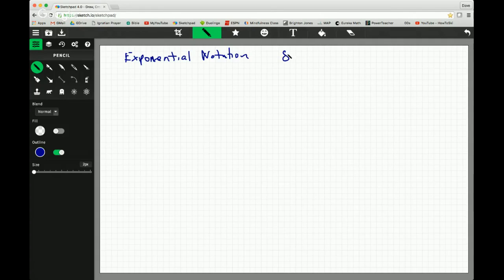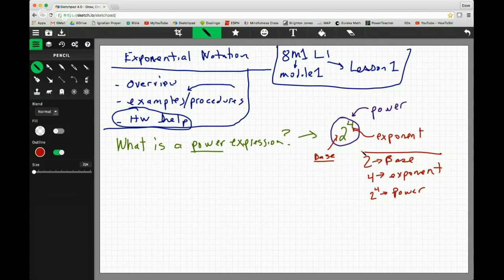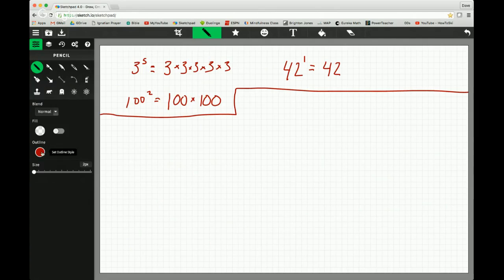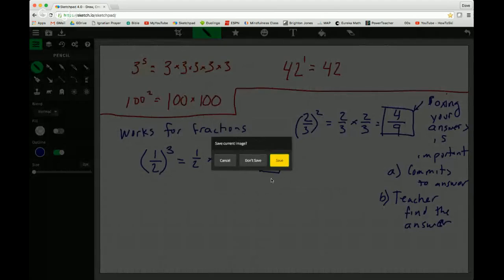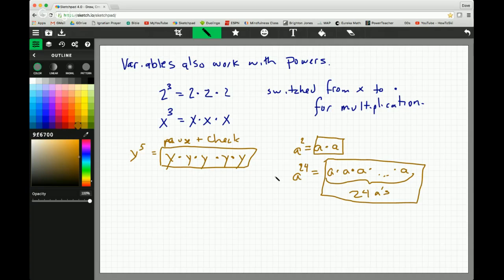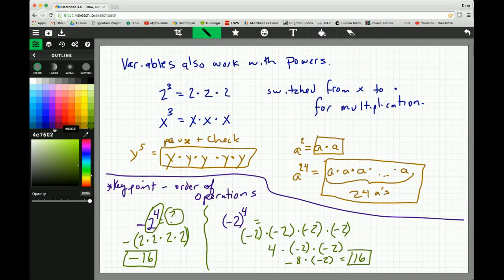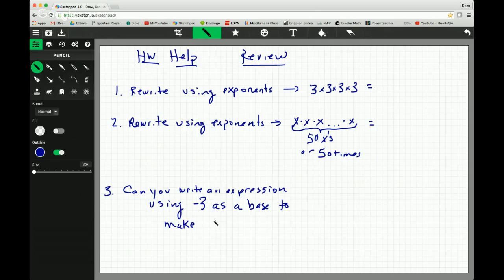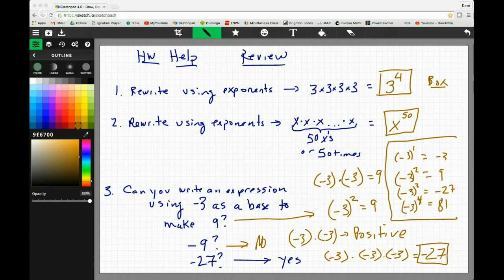8M1 L1 - Exponential Notation